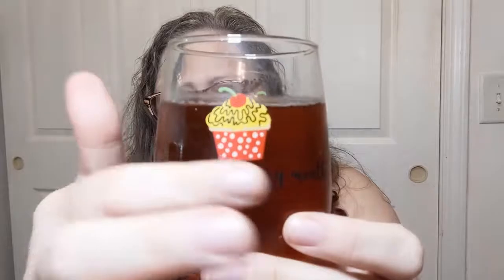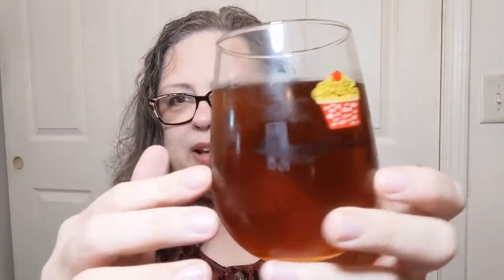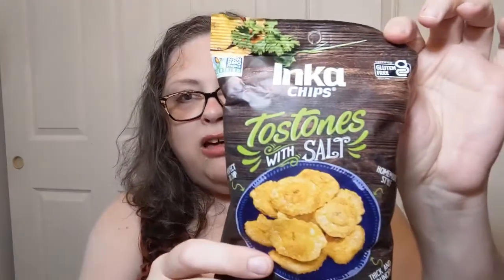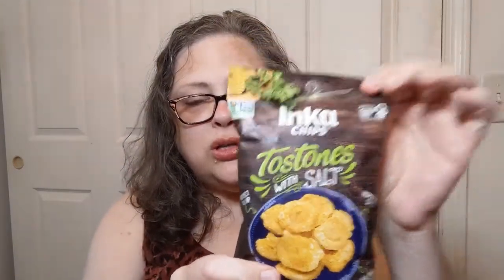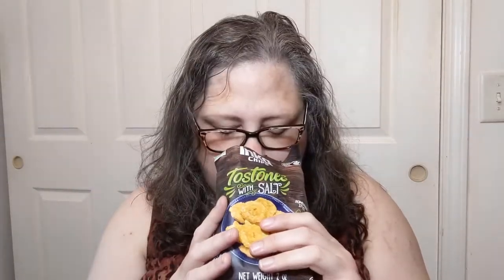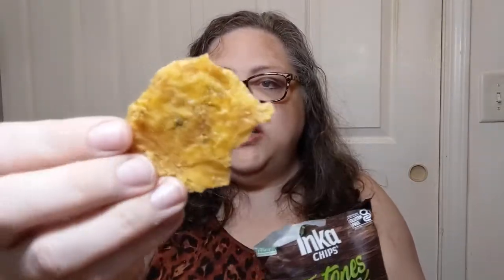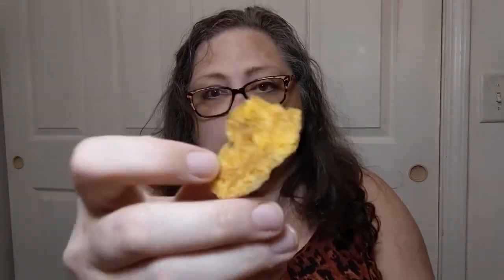Snacks Around the World - Peru and Taiwan - Crochet, Life, and Stuff with Debra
I pay for the subscription box with my own cashy money.
Sadly.